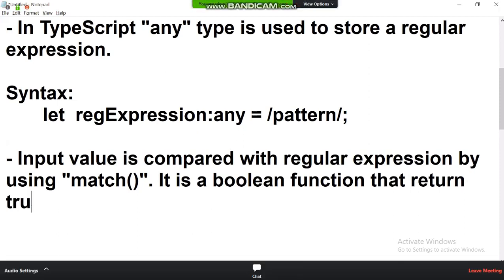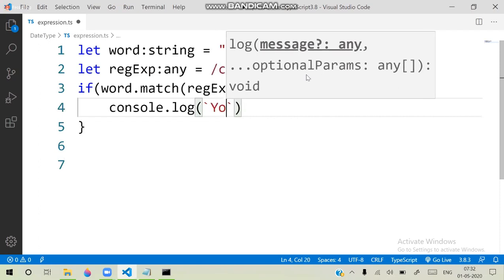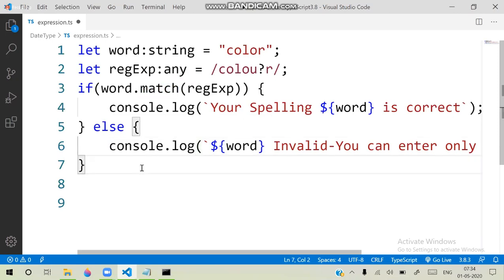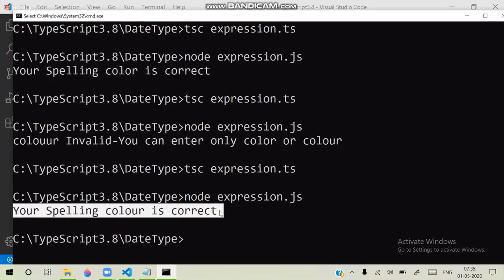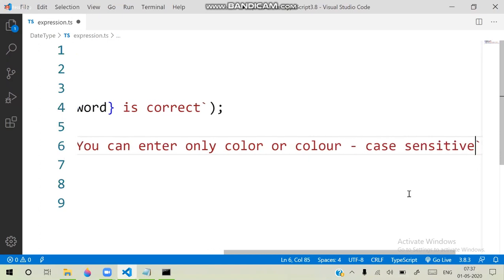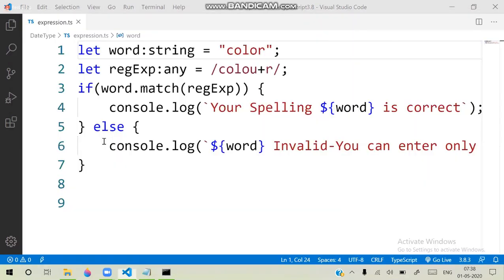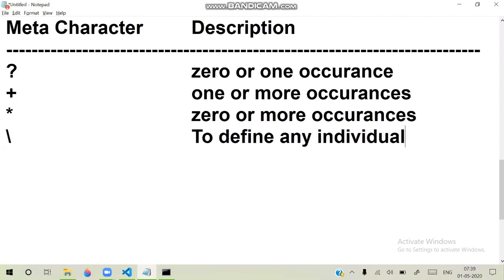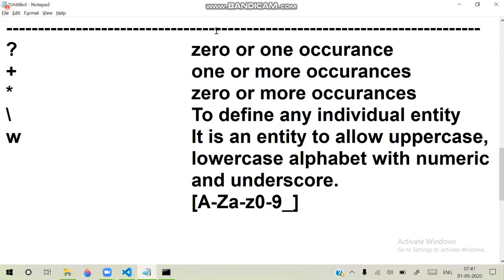Typescript 68.1..what is Regular Exepression Type in typescript..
Typescript 68..what is Regular Exepression Type  in typescript..